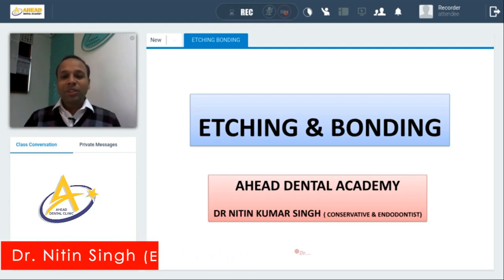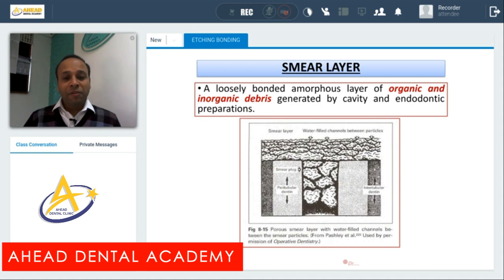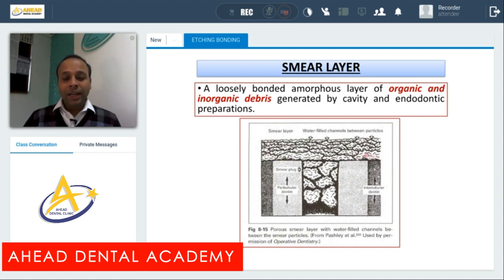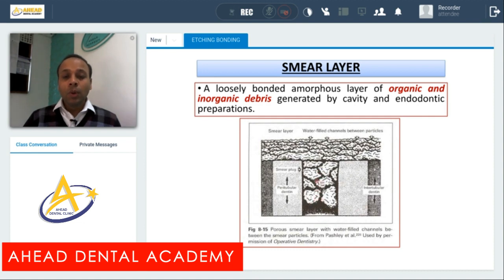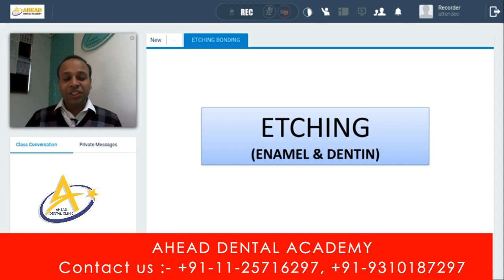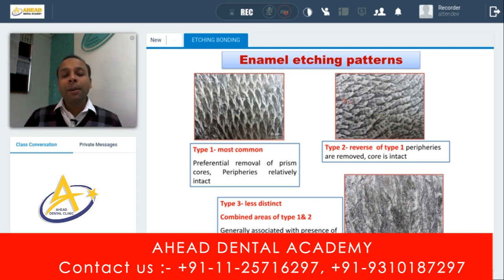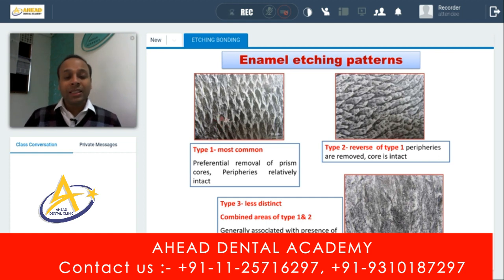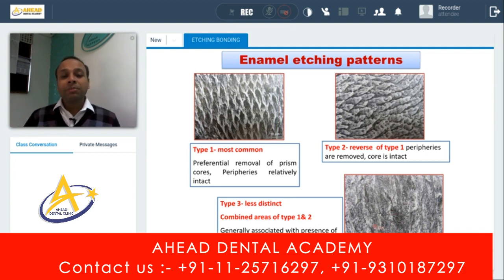MDS Coaching Classes | BDS Classes | BDS Courses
Online lecture delivered by experienced faculty of Ahead Academy helpful for BDS and Many other Dental Entrance Exams.